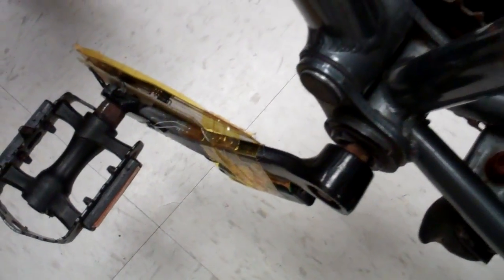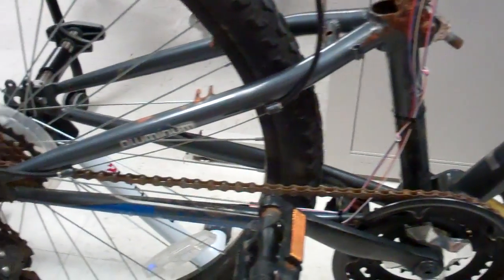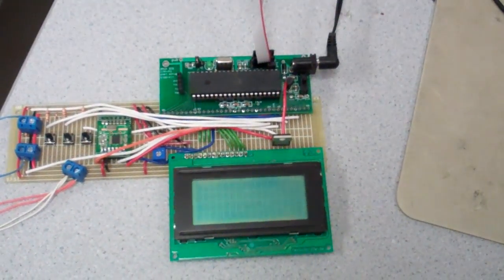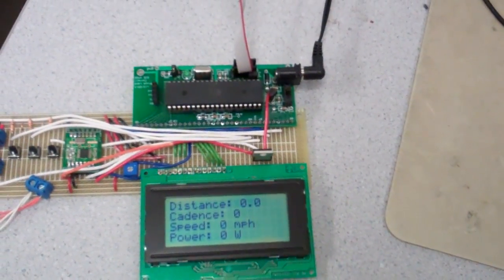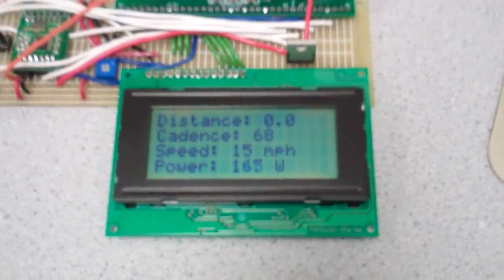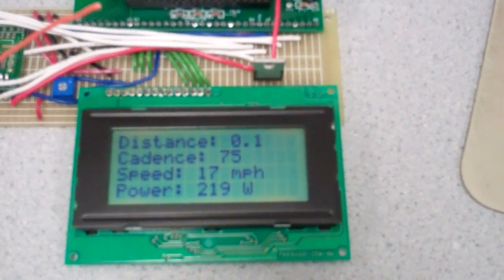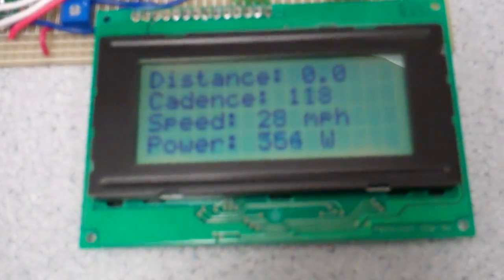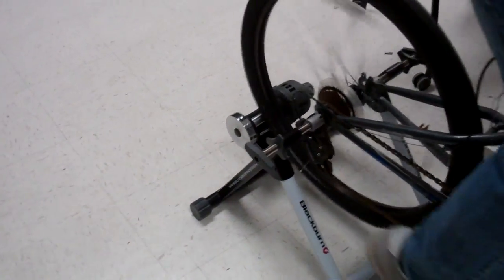Bicycle power meter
We designed and built a bicycle dashboard which displays the cyclist’s pedaling power, speed, cadence, and distance to enhance training. The major motivation of this project was to replicate a commercial product at a dramatically reduced price point. A commercial power meter costs around $1000 for just the instrumented pedal arm and does not even include the display price. The price of one of these instruments is exceedingly more than the majority of people spend on the bicycles. As a result these devices are really only available to professional cyclists as the cost is too prohibitive. While the price is very high, there are a large number of benefits to having this information. The power information can be easily integrated to obtain total energy exerted during a workout. An average cyclist only has access to distance and time information which they use to compare workouts. This method is inferior to a power measurement where the actual intensity of the workout can be quantified. An example of a use of a power meter is interval training. Being one of the most efficient training methods, the cyclist performs short bursts of high intensity training at set intervals with longer periods of easier recovering. With the addition of a power meter, a rider can quantify these high and low intensities and make sure that they are keeping the correct intensities across a workout as well as monitor progress over time.